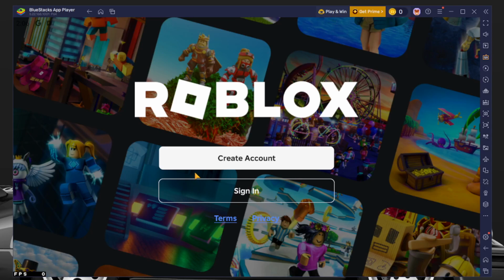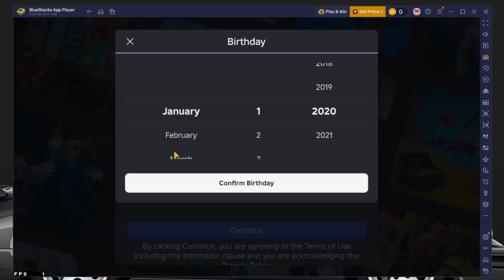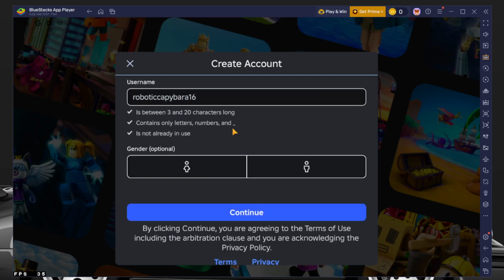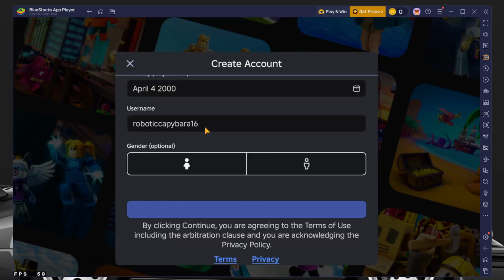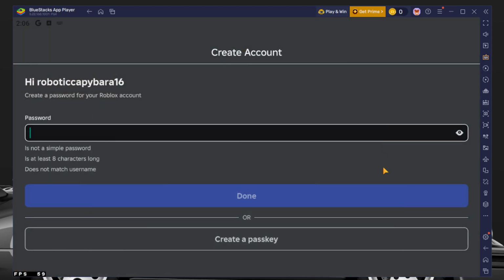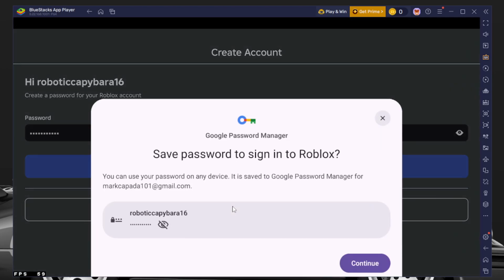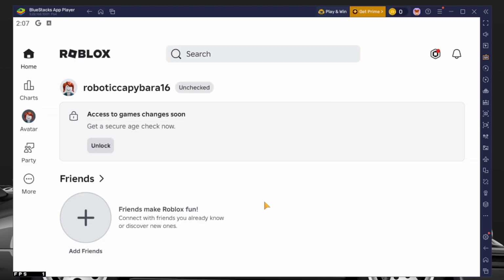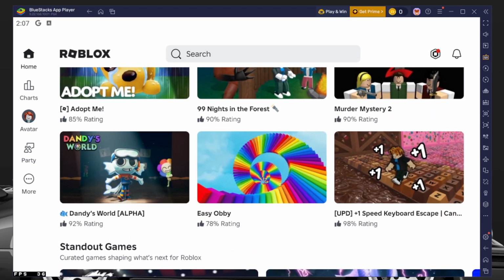How to Sign Up for Roblox on Mobile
Learn how to sign up for Roblox on Mobile in this video!